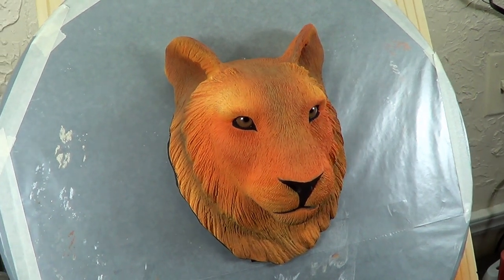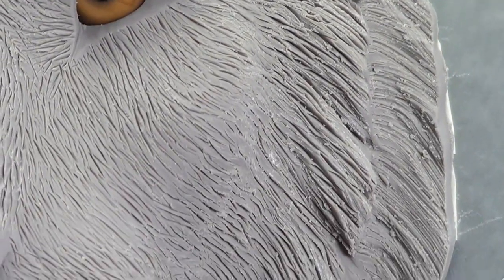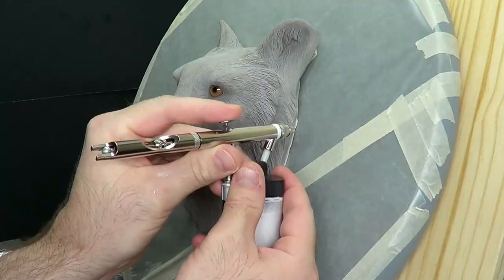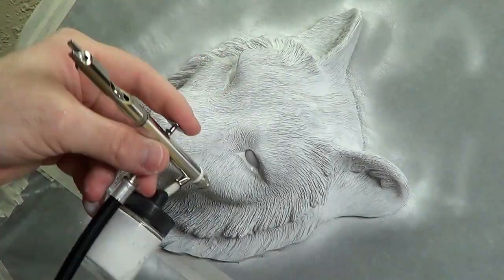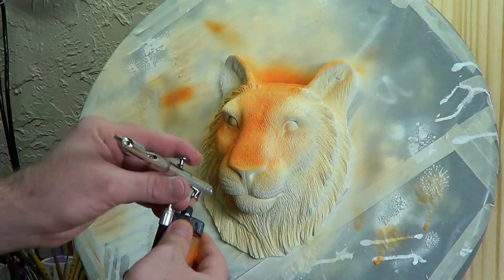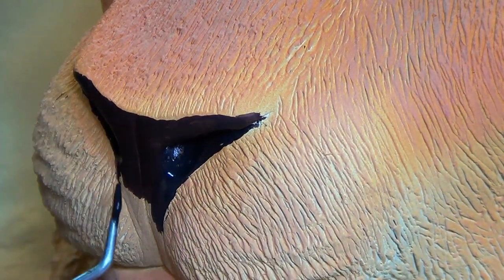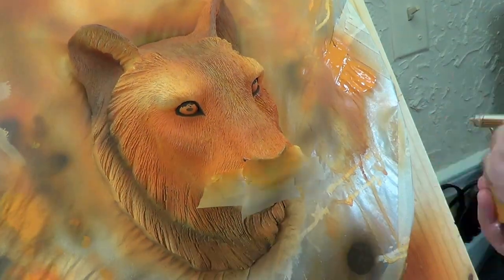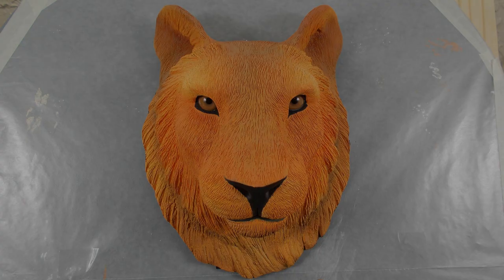Tiger face, part 9. Painting...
Welcome to part 9 of this awesome polymer clay sculpting project! I am making a tiger's face and in this video I show you how I went about it in 1080p time lapse!  To start things off I I decided to re-texture the hair around the perimeter with deeper markings to give a richer texture. I also cut the clay back a bit on both sides to help reduce the look of the overgrown mane you seen in the last video. Before painting I brushed the debris left behind from all the scratching in the clay when it was soft, using my finger or a stylus tool for the bigger pieces that wouldn't give way.  I painted on 2 coats of white, running the paint around with the air ti ensure the sculpture is completely painted. I didn't want any grey showing through...   Out of ALLLL the acrylic paints I had I was missing orange!! LOL! So I mixed a custom orange using red and yellow. And it was old paint so it had a lot of trash in it and kept clogging my gun.. Next time I'll be sure to get me some pre-reduced paints for airbrushing... It was also lightning outside during all this!! My compressor like to walk around (from vibration) and walked off the table!! A piece broke off but it was not important LOL Please let me know how the stripes should look? I want to know what you think... Will this all come together after the stripes? Do you like this?

I do hope you enjoyed this cat come together so far. ♥ U guys!

This is a polymer clay sculpting project, a oven bake clay that stays soft until you bake it and it will never dry out. When this tiger is done it will get baked on a ceramic tile for 30-45 minutes at 275º